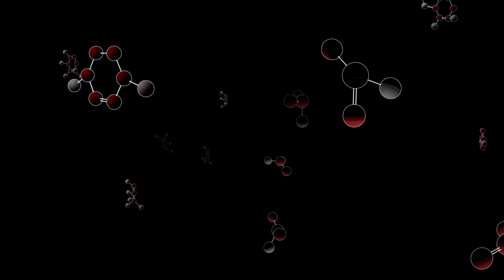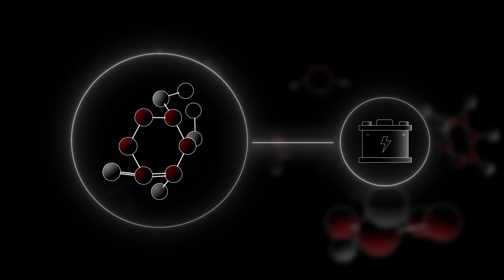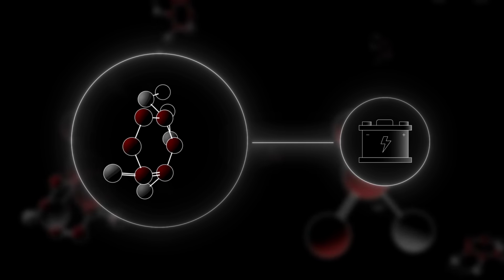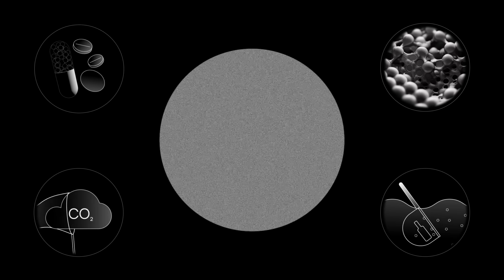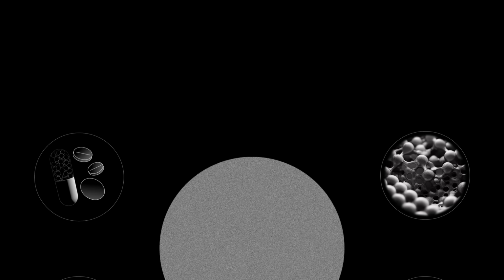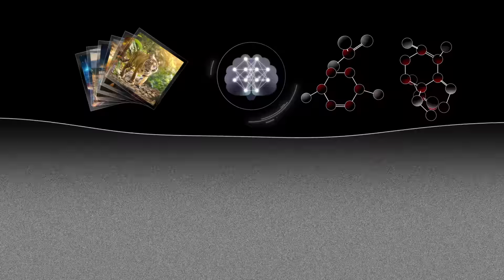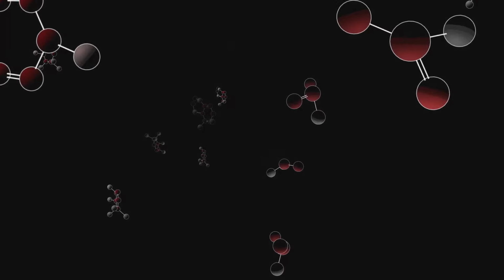AI Explained: Diffusion Models | From Pixel Art To Molecular Design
Curious about how AI-generated images are made and how that is connected to the creation of new materials?  In this video, we explain diffusion models—the technology behind the amazing pixel portraits we get by giving AI simple prompts.

Starting with images of static and gradually transforming them into clear crisp images may seem far-fetched, but that is exactly how diffusion models work. They first learn by adding noise to billions of images, then figure out how to reverse the process to create new images from static.

But diffusion models aren't just for art. We explore how this technique could change the fields of chemistry and materials science. By applying noise to molecular structures and then refining them, AI could help design new drugs, more sustainable materials, and solutions for environmental challenges. The potential is incredible!